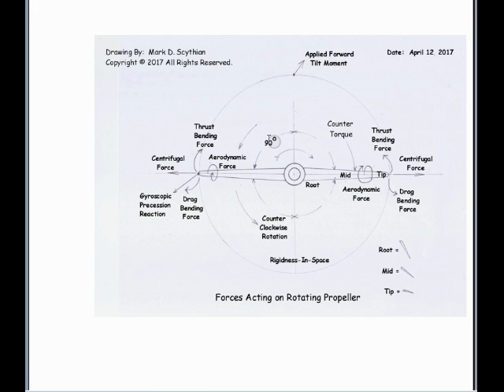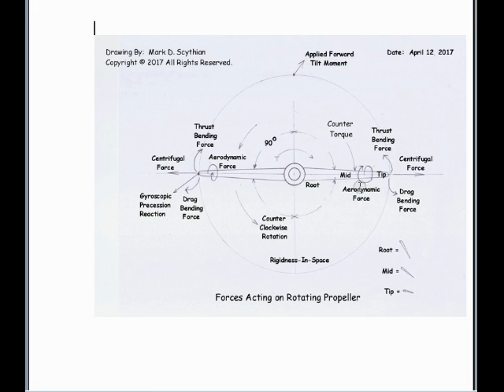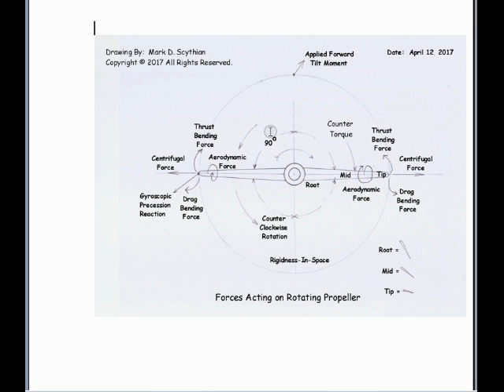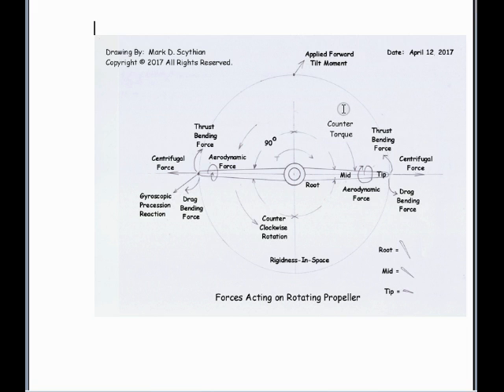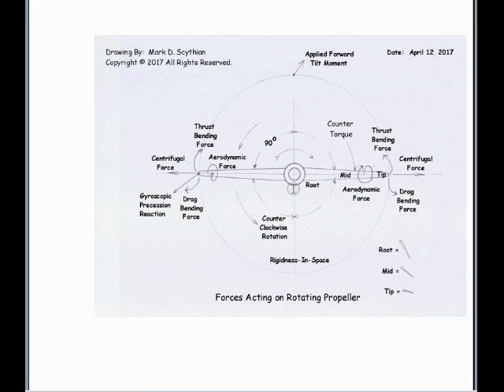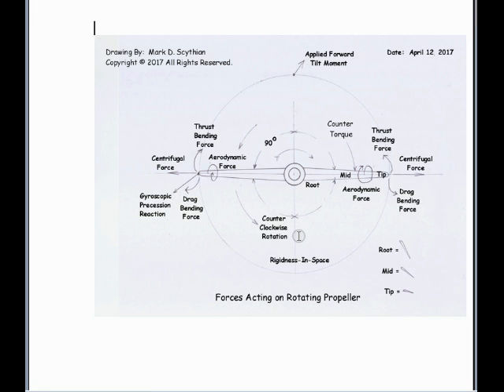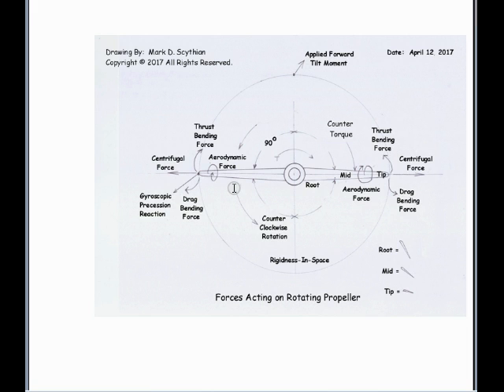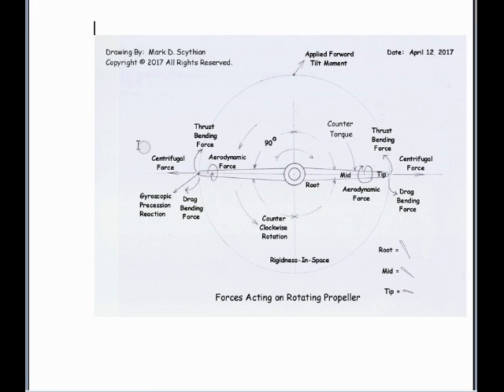Forces & Moments Acting Upon A Rotating Propeller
This lecture explains the forces and moments acting upon a rotating propeller which include:  aerodynamic force, drag force, thrust bending force, centrifugal force, counter-torque, gyroscopic precession & rigidness-in-space.  A drawing was created to illustrate these forces and moments acting upon a rotating proeller.

This lecture also also explains how  these forces and moments acting upon a rotating propeller are relevant to  helicopter, airplane, quadcopter drone and contra-rotating propeller applications.